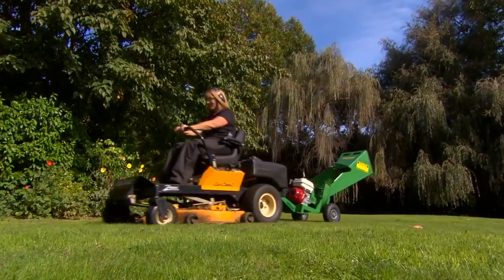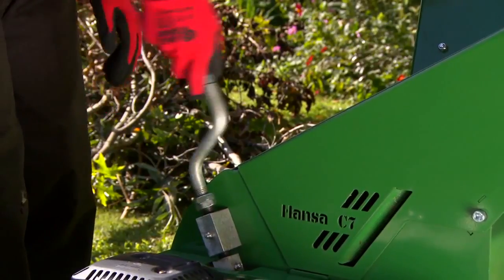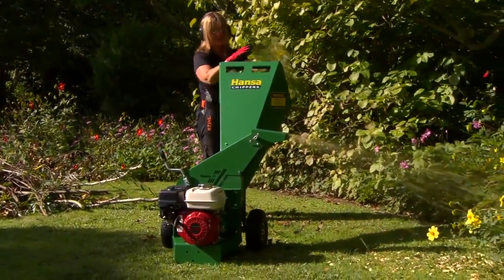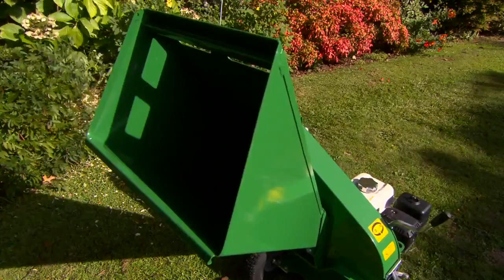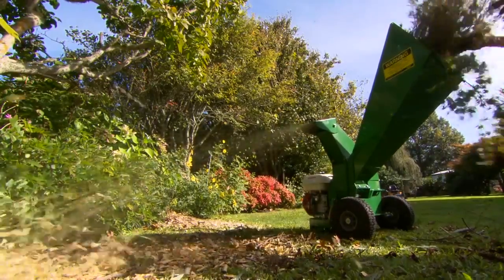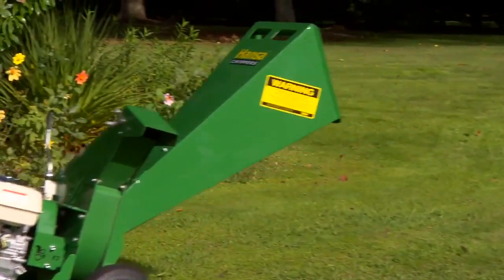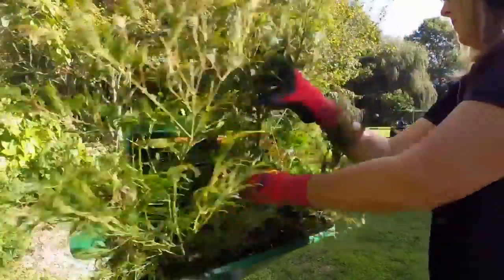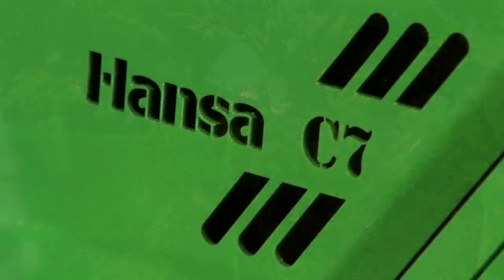Hansa C7 Chipper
Come into Hy-Qual Mowers and check out our Hansa Chippers range!